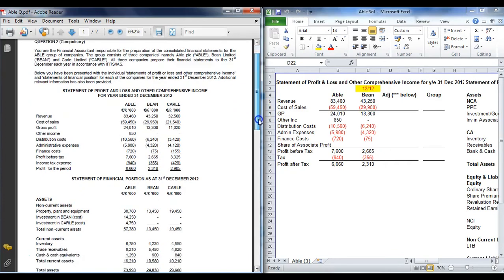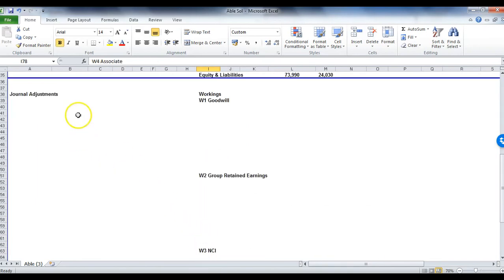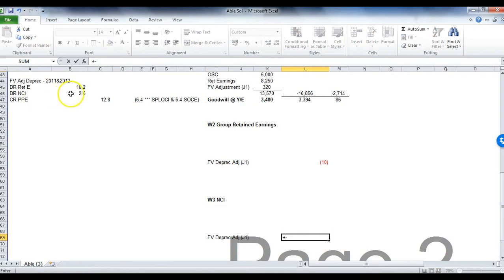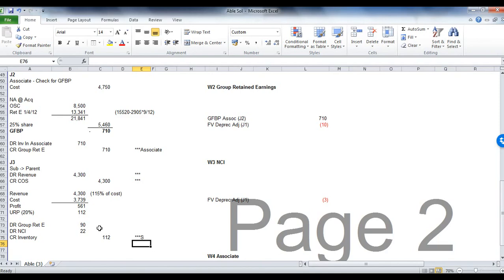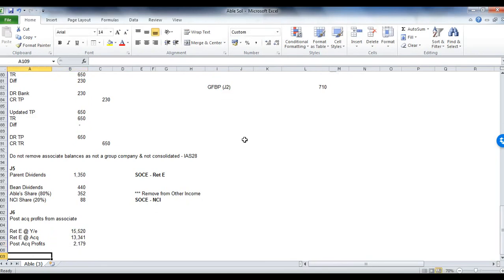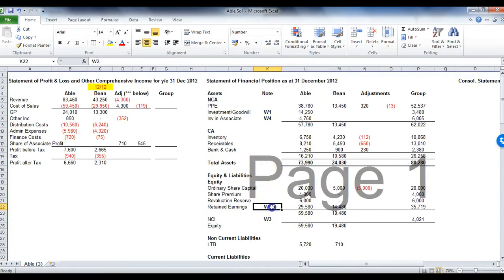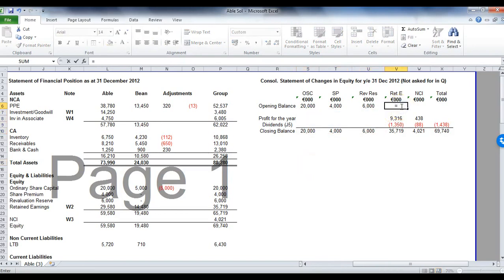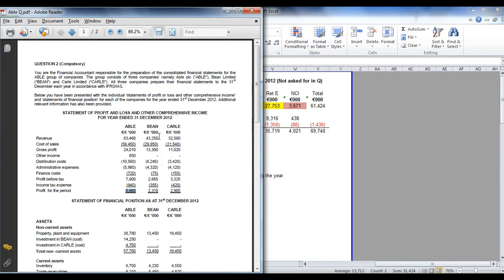CAP2 FR S'13 Q2 Able